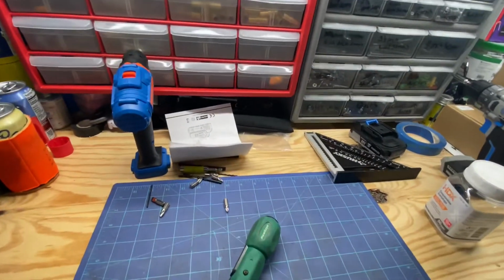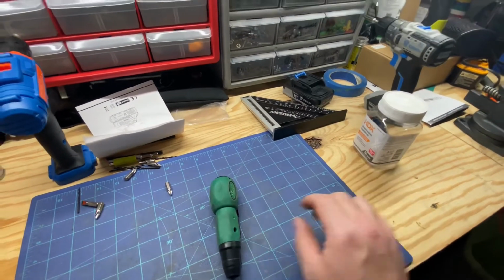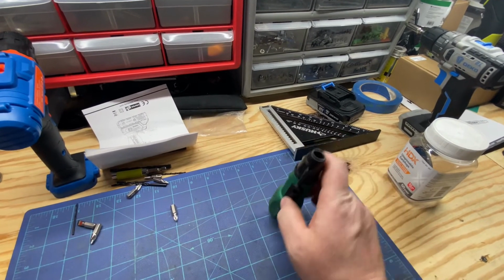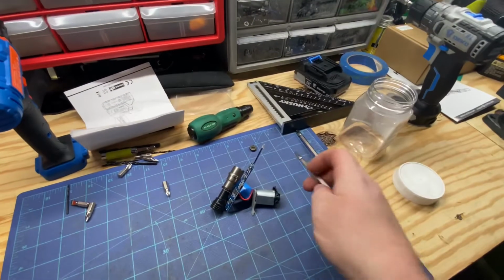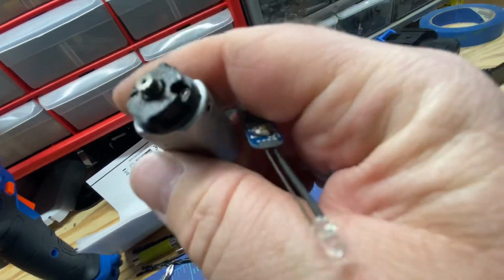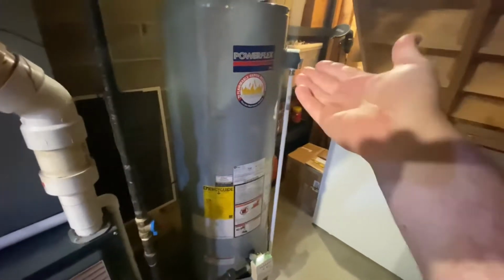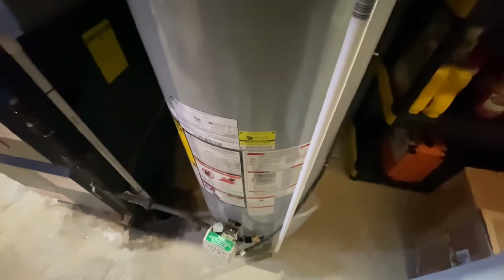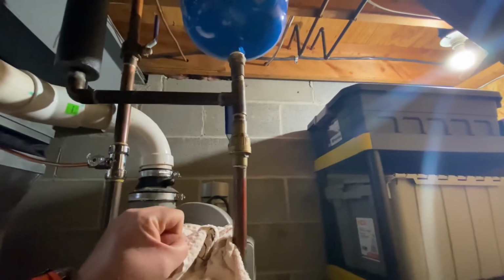The maintenance Man future diy projects?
Just a few up and coming projects and reviews.